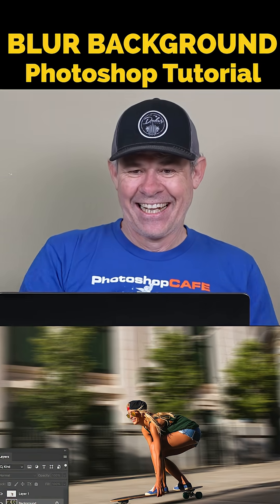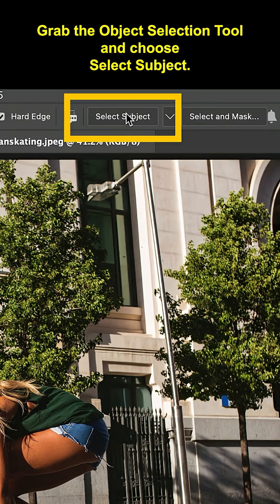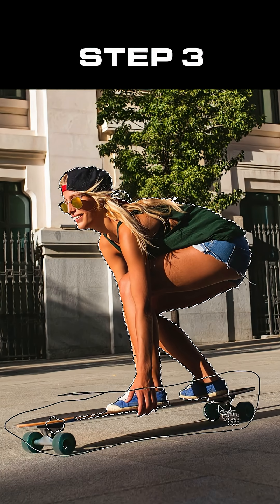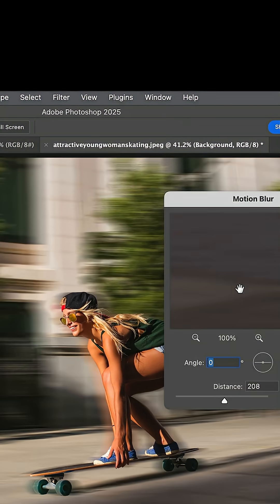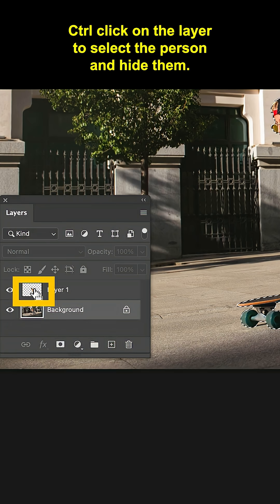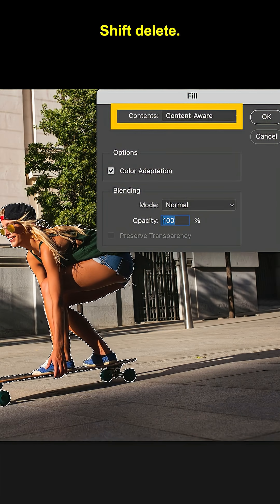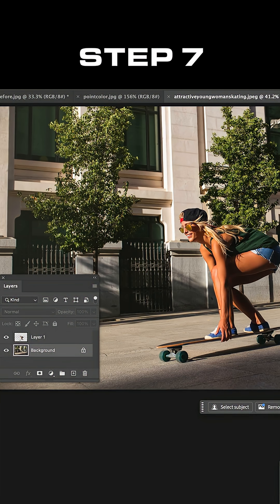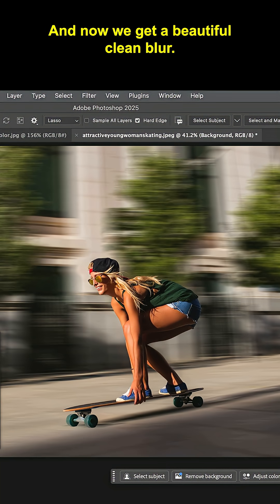Motion BLUR BACKGROUND @Photoshop